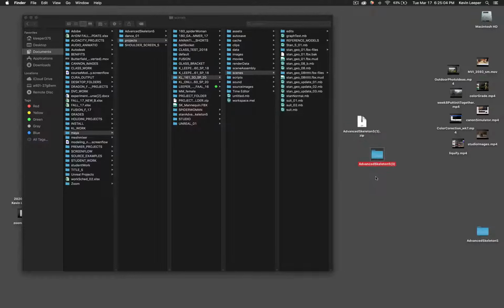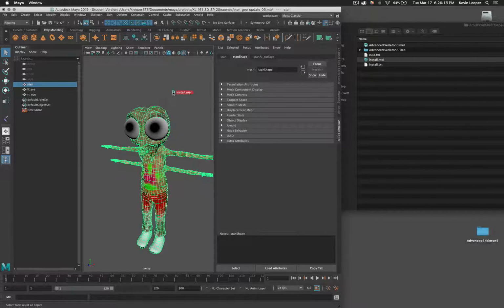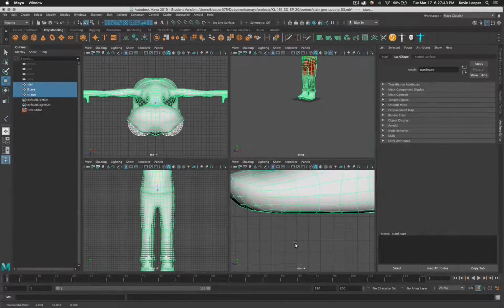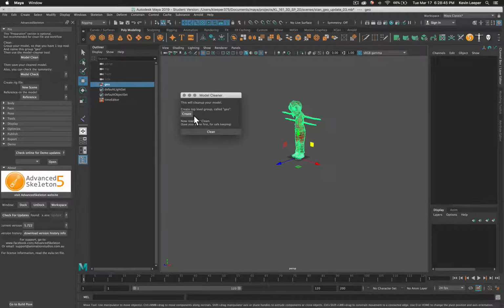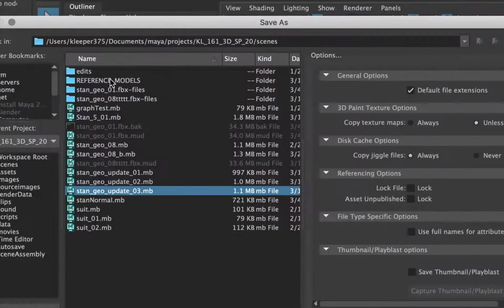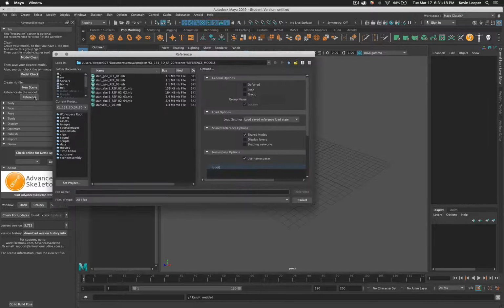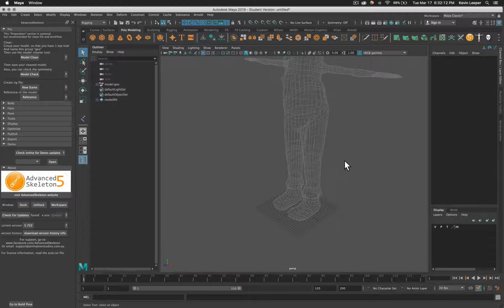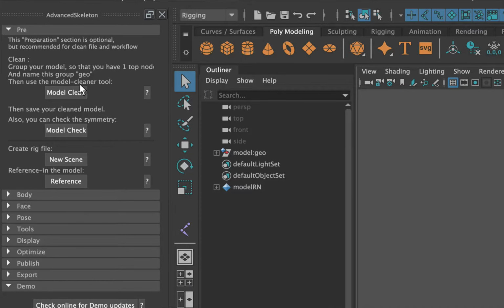Skeleton5 set Up